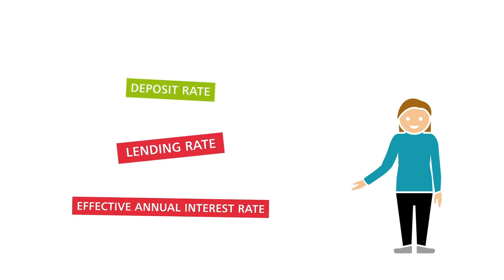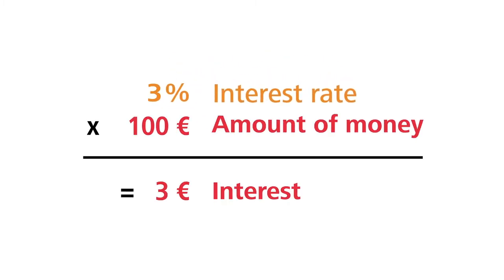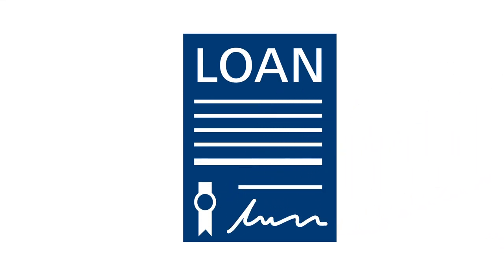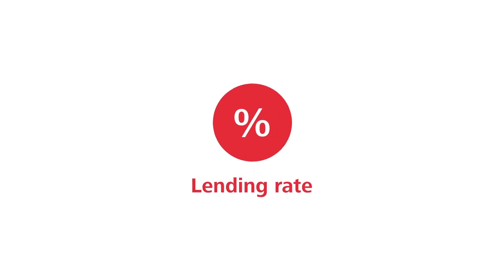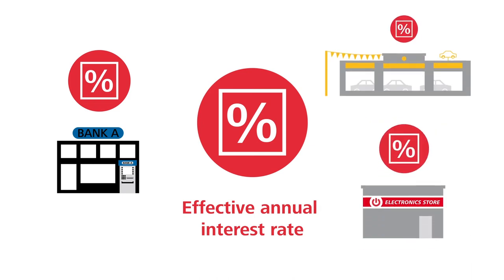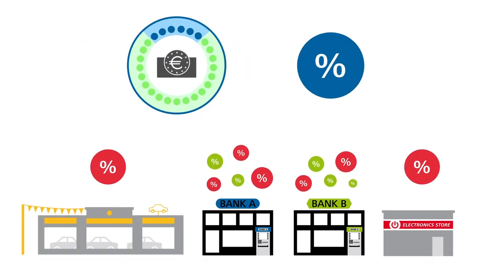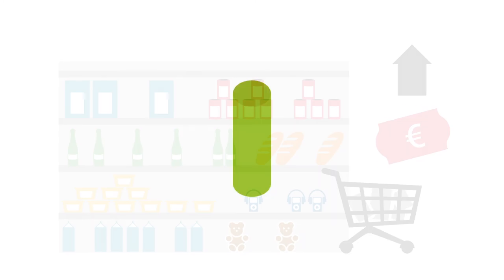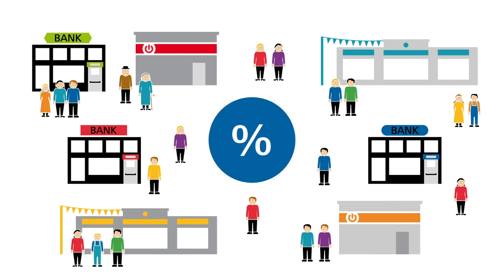What are interest rates?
In our everyday lives, we are regularly confronted with terms that carry "interest" in their names. But what exactly are interest rates and what influence do they have? We want to get to the bottom of the most important interest terms and economic interrelationships in this ex-planatory film.

Besuchen Sie uns auch auf anderen Plattformen und schreiben uns bei Fragen:

Adresse:
Deutsche Bundesbank

Wilhelm-Epstein-Straße 14
60431 Frankfurt am Main